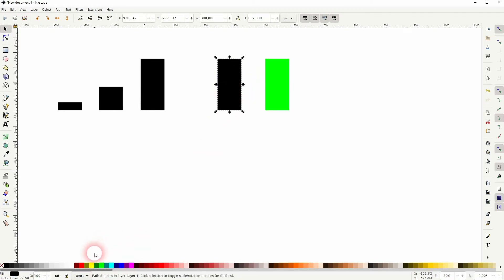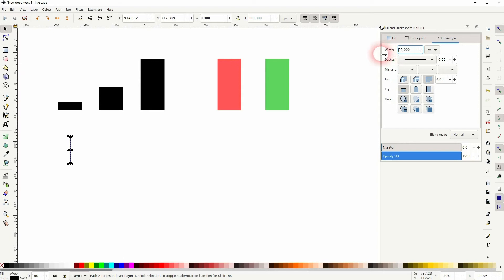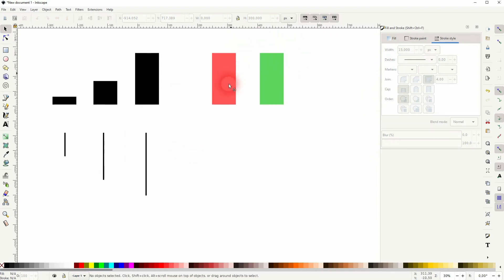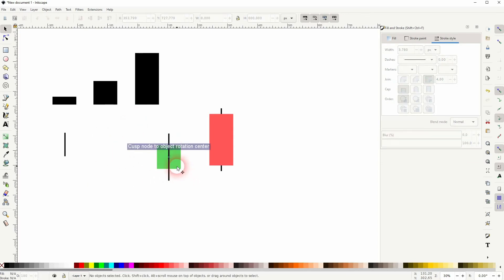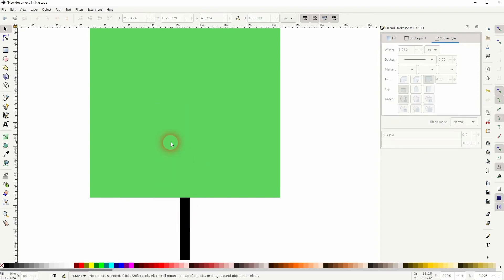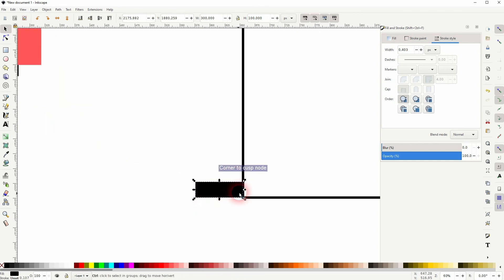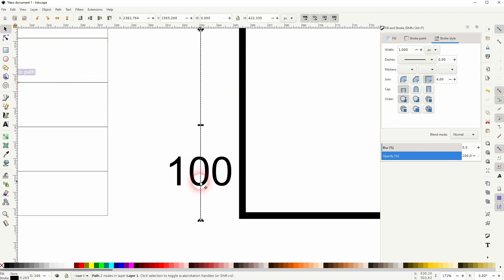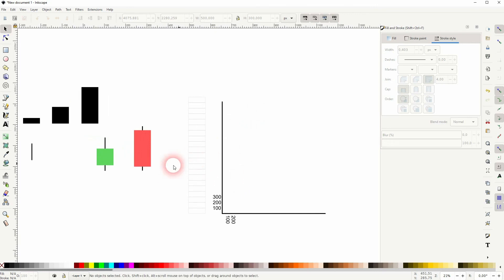How to Create Candlestick Charts in Inkscape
In this tutorial I'll show you how to create candlestick charts in Inkscape.